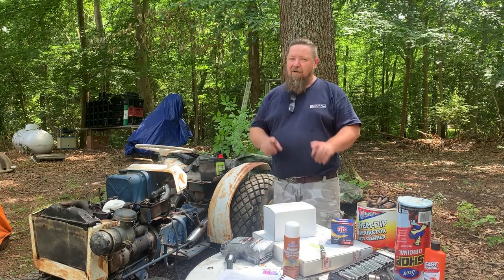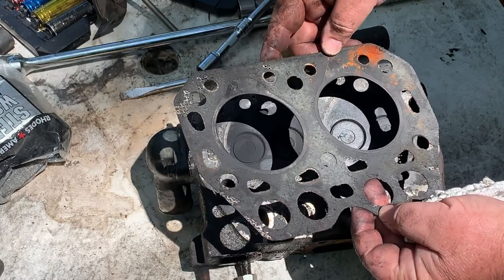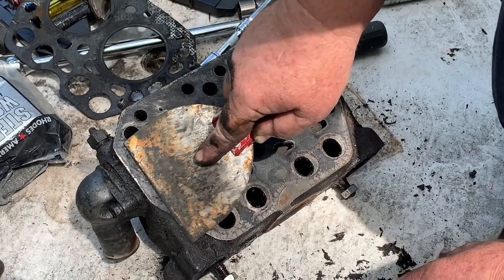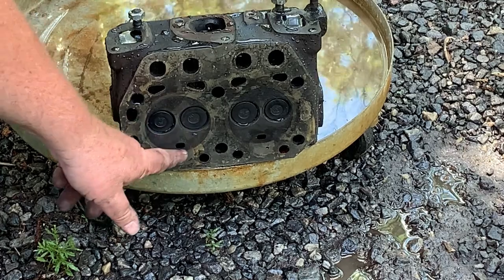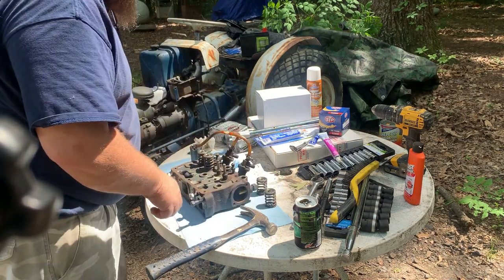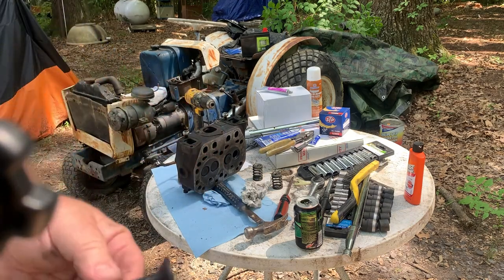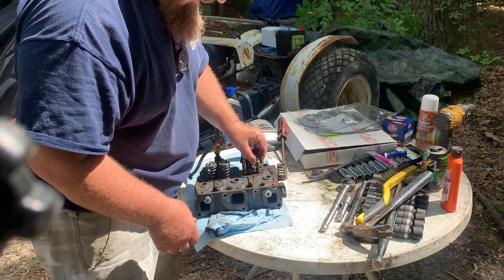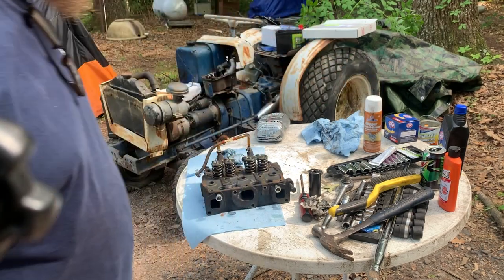Mitsubishi Satoh S370 restoration part 2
Cylinder head rebuild ,check the block for flatness clean off all the gasket material ready for installation